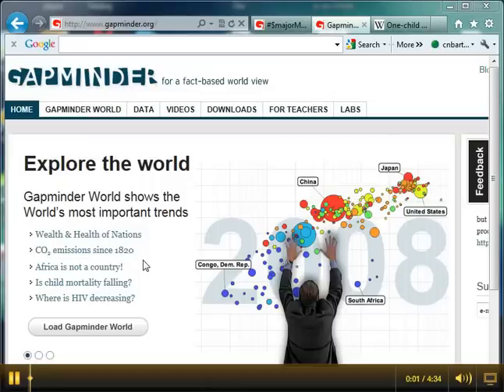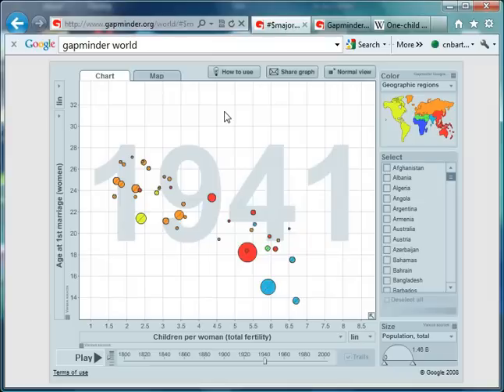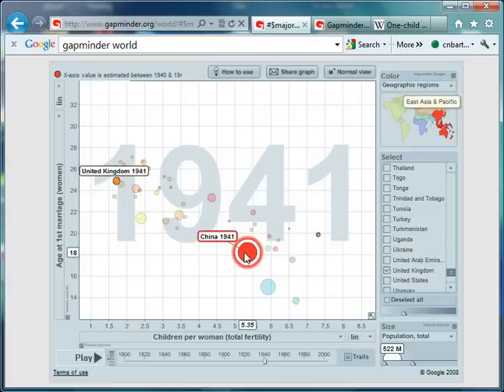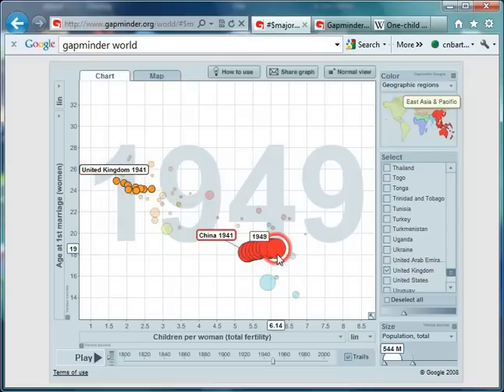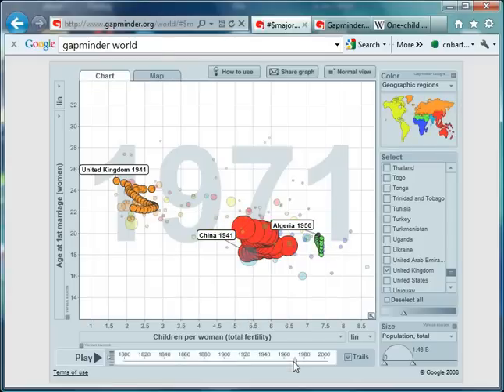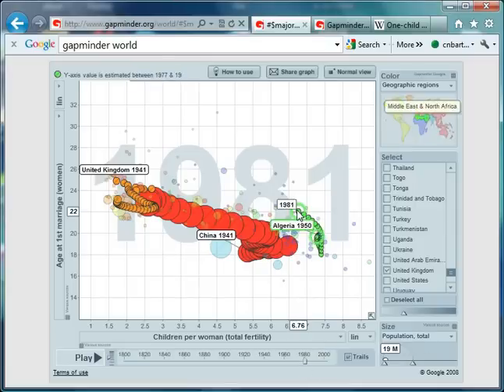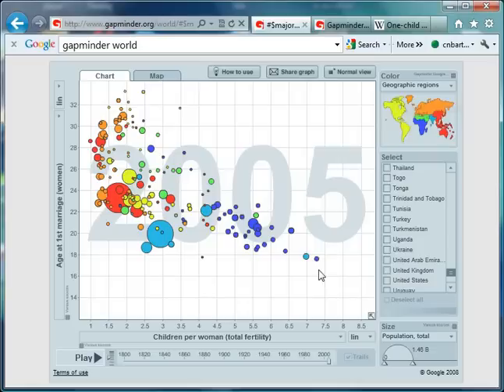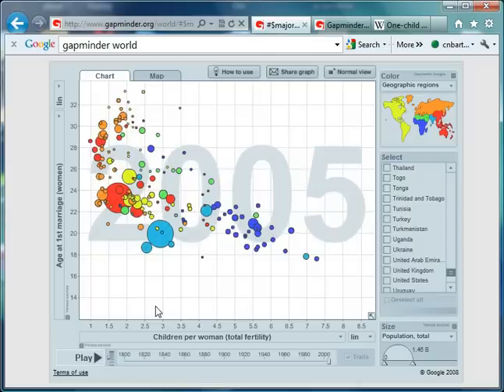Mr Barton's Gapminder World Video 3 - Marriage and Children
Here we look at the relationship between the age women are getting married and their fertility rate, and we observe some startling results. Once again three countries are chosen for our focus: China, the UK and Algeria